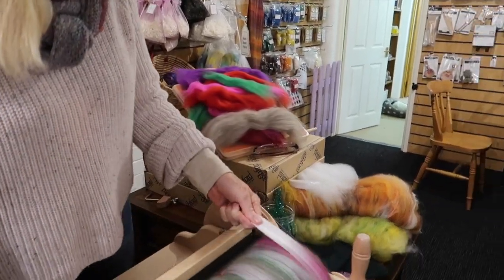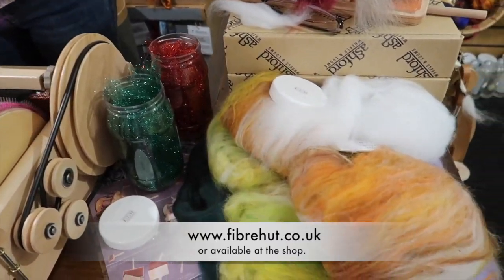Vlog 5 Spinning and Weaving workshop at FibreHut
Filmed on Wednesday 6th Nov 2019

A beginners spinning and weaving workshop at The FibreHut at Blackminster Business Park in Evesham UK.

This Vlog is not sponsored in any way by The FibreHut, it is genuine review of their shop and workshops.